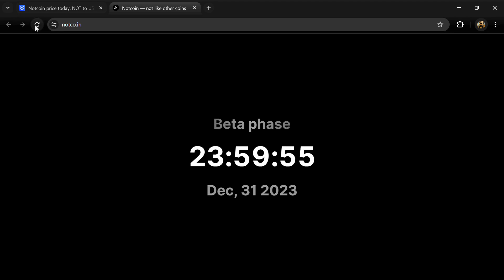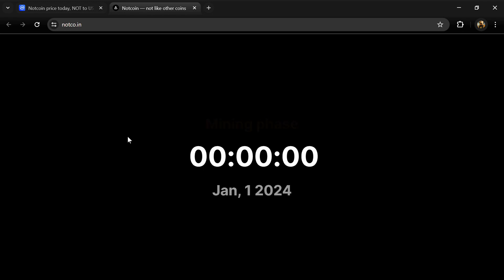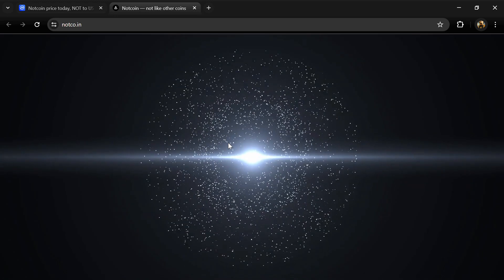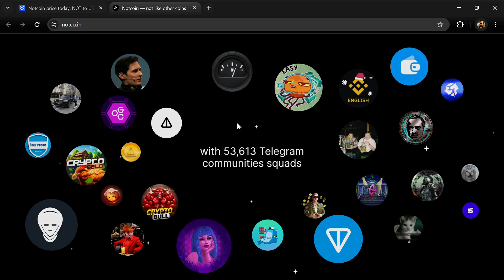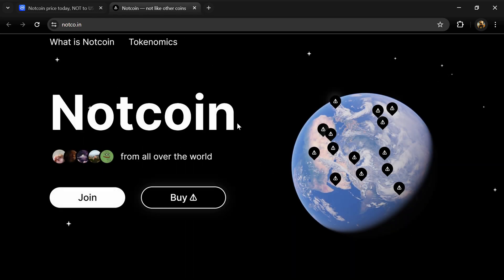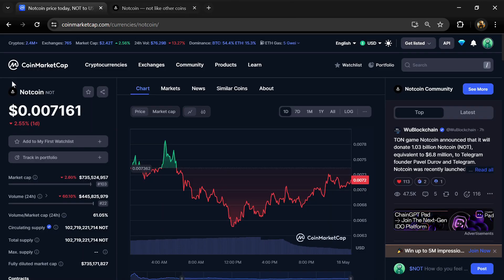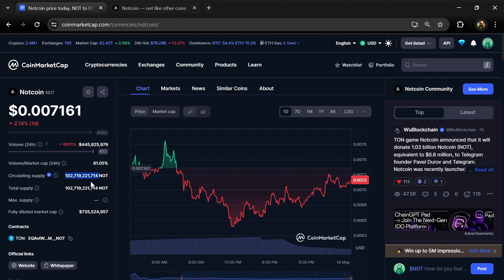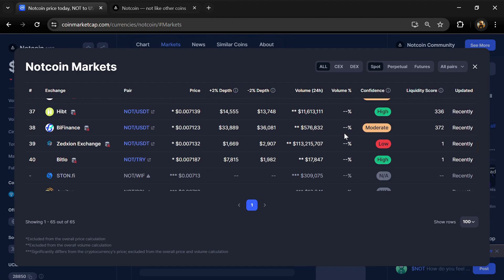What is Notcoin (NOT) Coin | Review About NOT Token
In this video, I will share a Review of the Notcoin (NOT) token Crypto Project. I have collected all the data from online sources please don't take this video as financial advice. I am not a financial advisor.